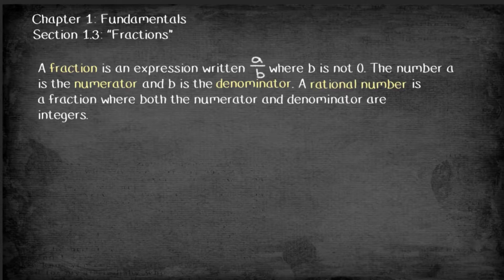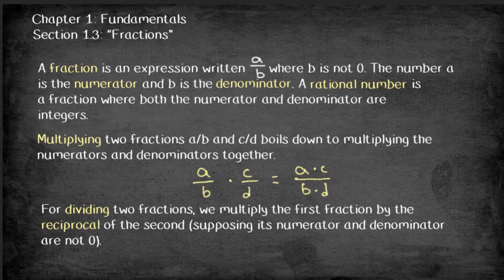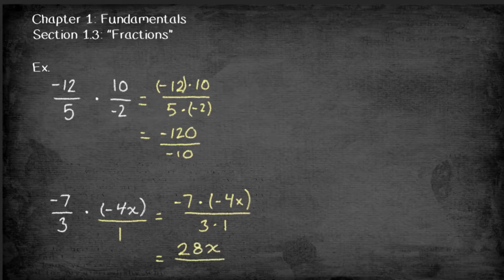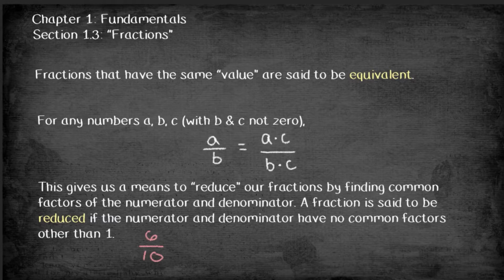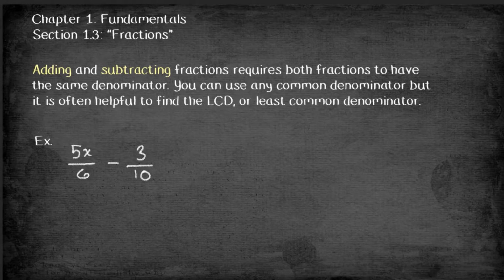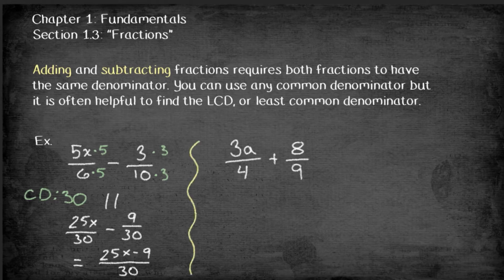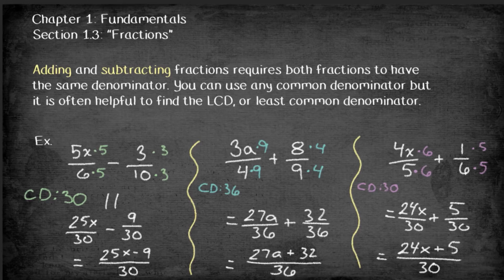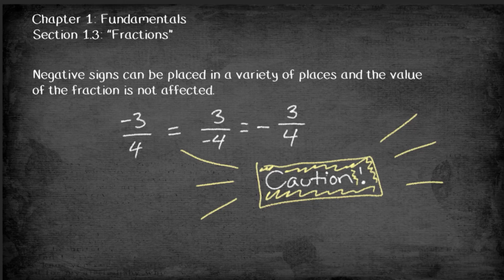Section 1.3, Video 1: Fractions & Operations